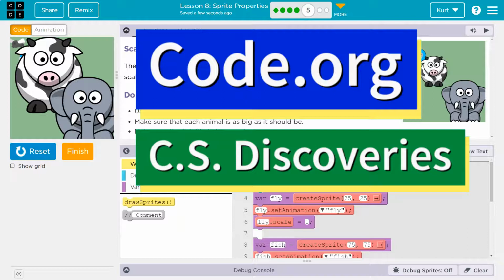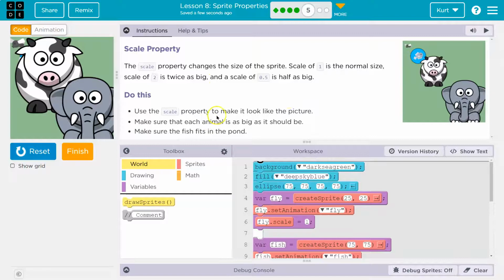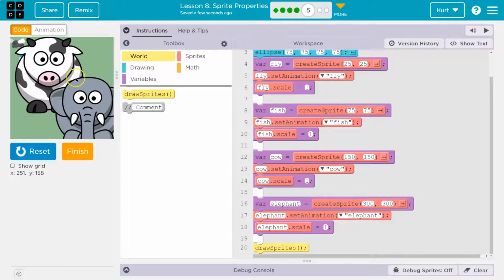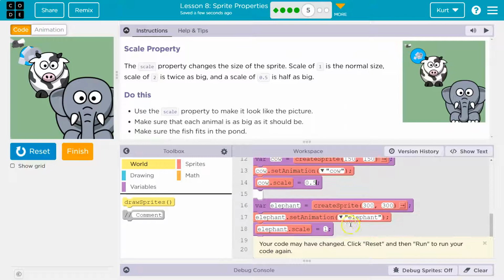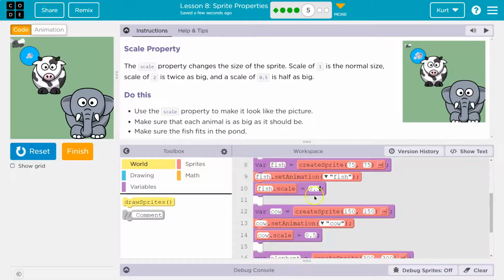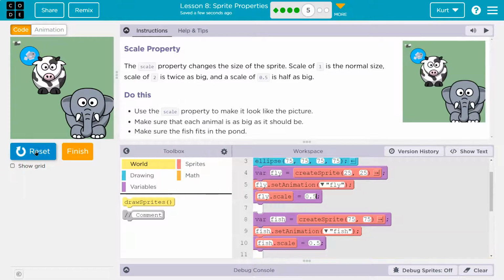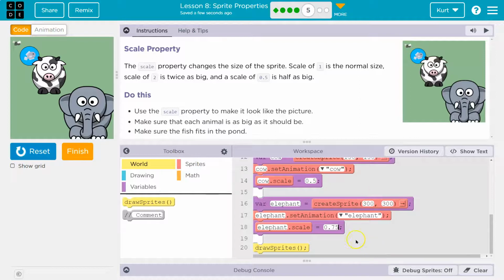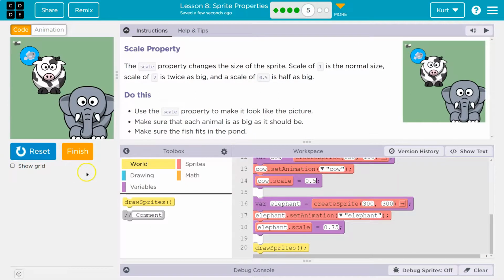Code.org Lesson 9.4A Sprite Properties | Answer Tutorial | CS Discoveries 3b + AI Discoveries 4b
Sprite Properties is a lesson from Interactive Animations and Games, Unit 3b of Code.org’s C.S. Discoveries course and Unit 4b of the AI Discoveries course. These courses are often used in middle and high school computer science classrooms. Each part of the course challenges students to accomplish a new task while discovering the principles of computer science. In this video, I walk through step by step how to get the right answer for this puzzle. Tutorials for other parts of this lesson are linked below.